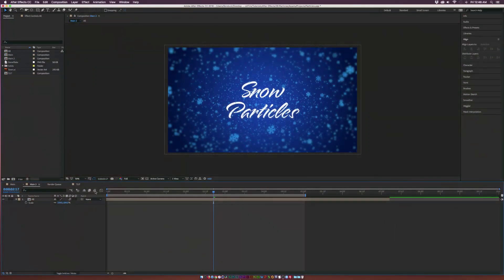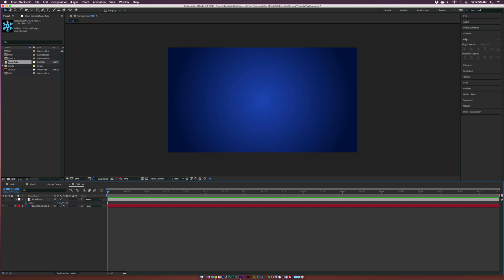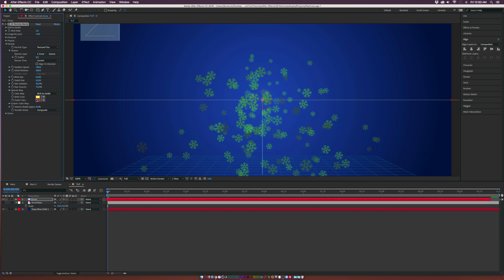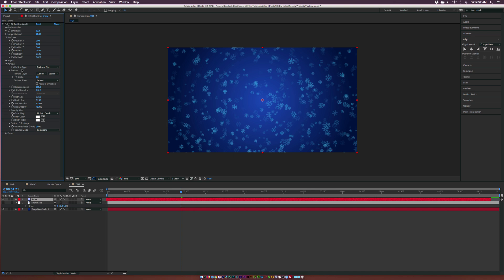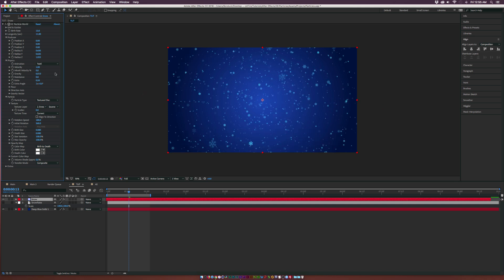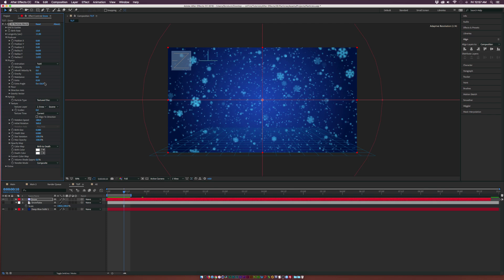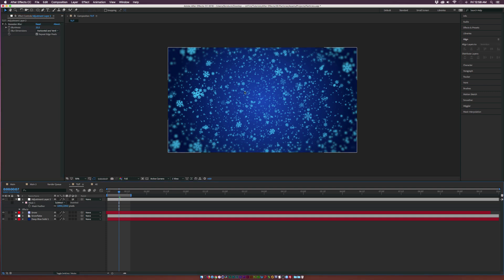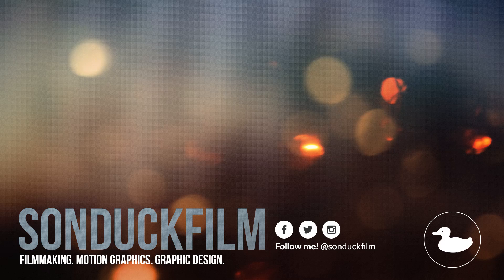Quickly Create Snow Particles | After Effects Tutorial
Learn how to create snow with particles effects in After Effects.